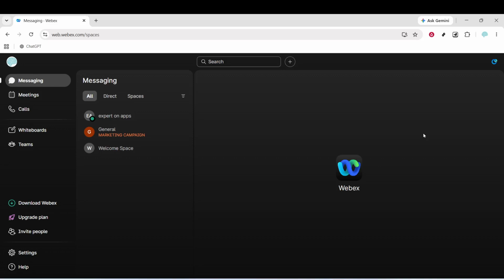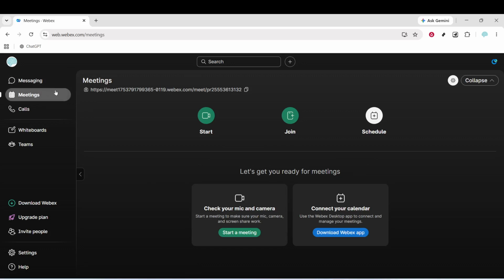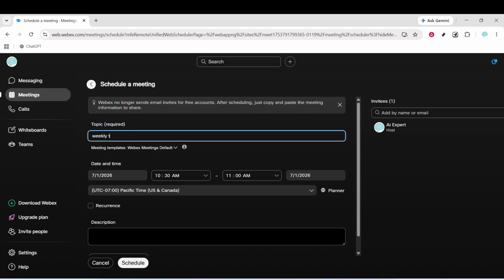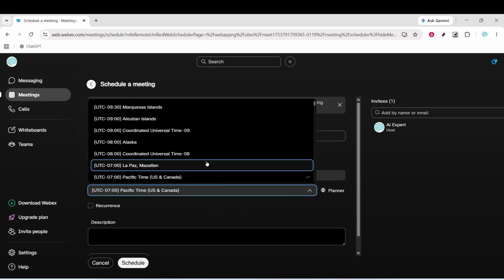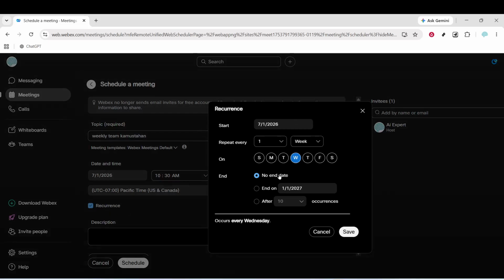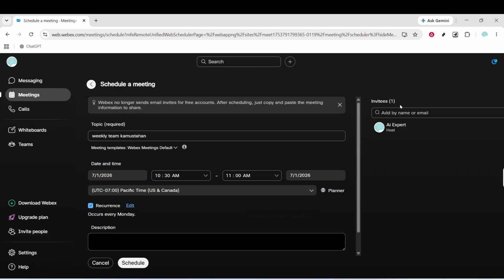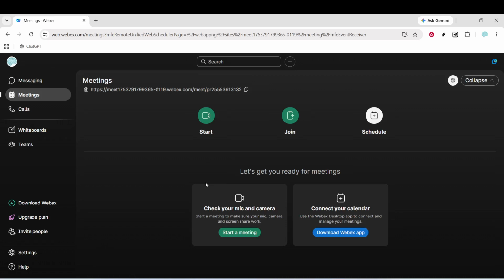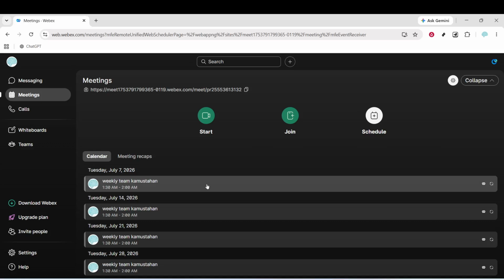How to Schedule a Webex Meeting (Full Guide 2026)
In this video, we discuss how to schedule a Webex meeting. You'll learn the steps to create a Webex meeting, including setting the topic, date, time, time zone, and optional recurrence and invitees. We also cover how to confirm and share the meeting link and details.

00:00 Introduction
00:15 Signing In to Webex
00:32 Navigating to Meetings Page
00:51 Clicking the Schedule Button
01:14 Choosing Date and Time
01:38 Setting Recurrence Options
02:08 Adding Invitees
02:29 Reviewing and Scheduling
02:47 Copying Join Link and Info